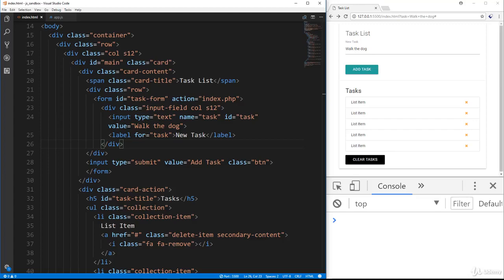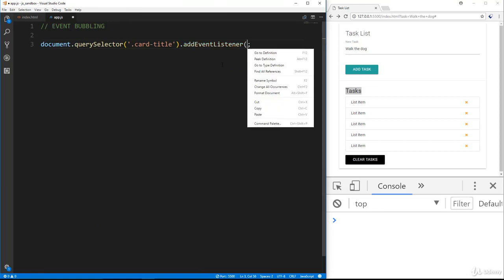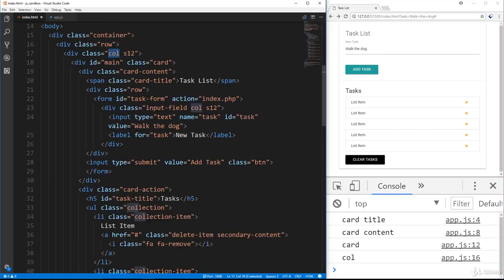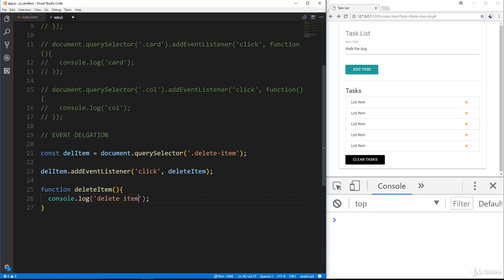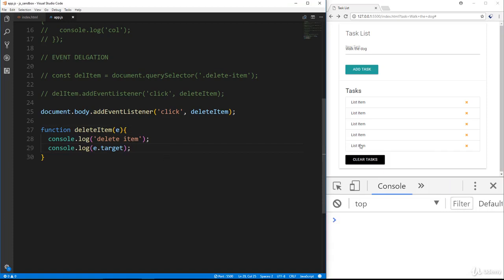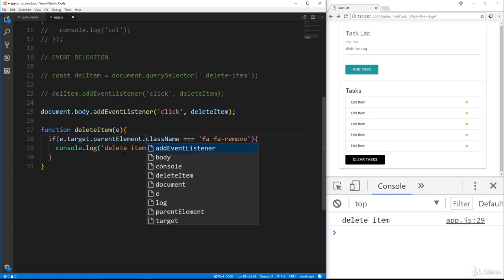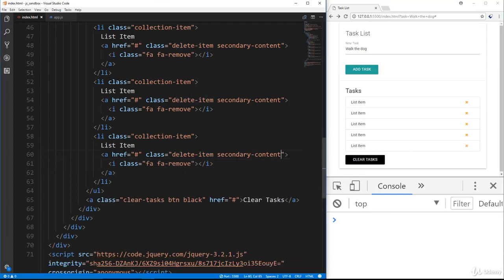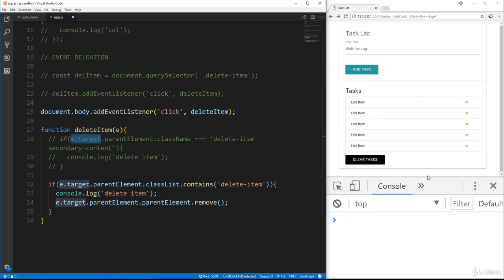31 Event Bubbling & Delegation